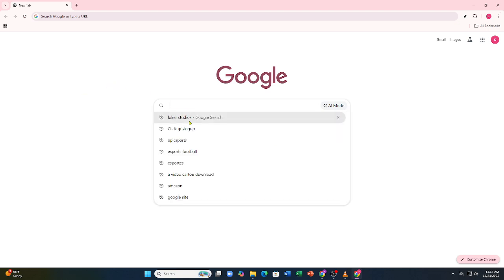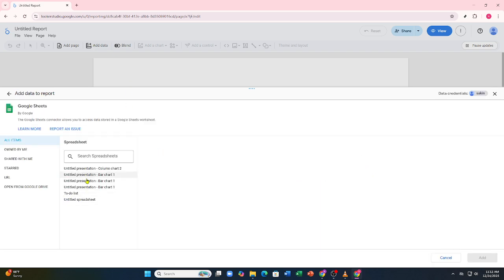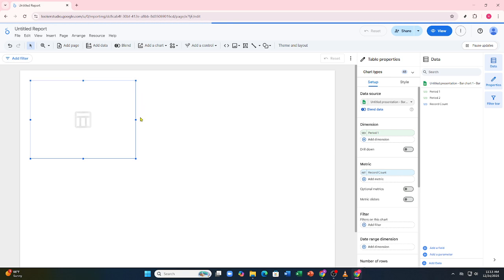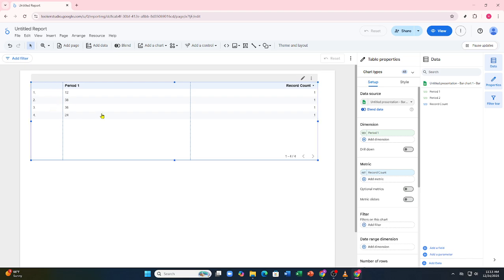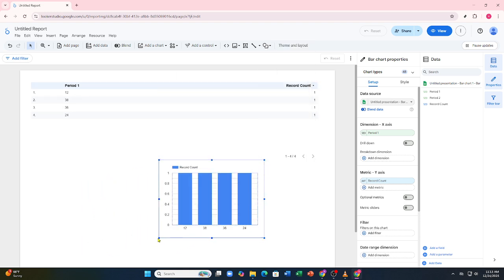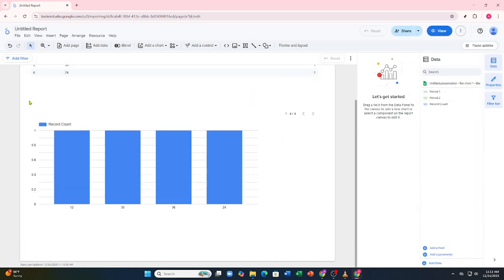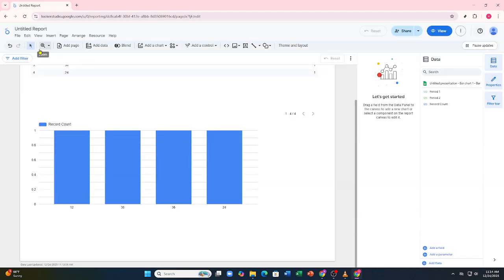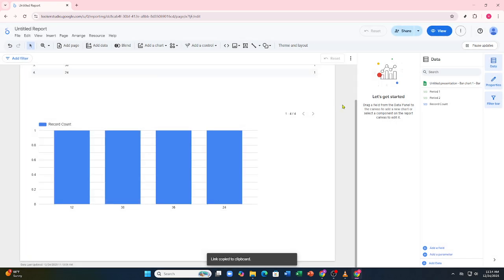How to connect Google Sheets with Looker Studio Full Guide 2026 Step by Step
Learn how to connect Google Sheets with Looker Studio with this complete 2026 step-by-step guide. This tutorial explains how to link Google Sheets as a data source, refresh and manage data, create interactive dashboards, and visualize reports in real time using Looker Studio. Perfect for marketers, analysts, and business owners who want powerful data visualization and reporting. Follow this guide to build dynamic dashboards by connecting Google Sheets to Looker Studio.